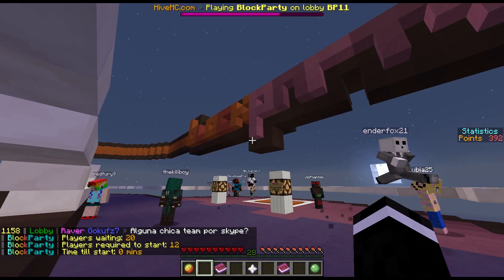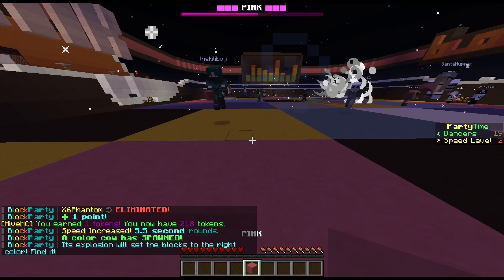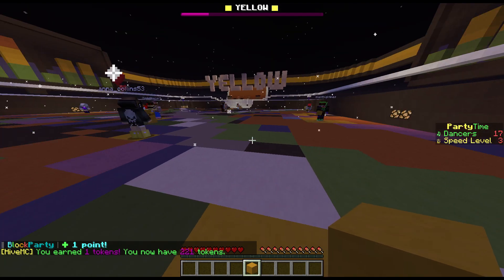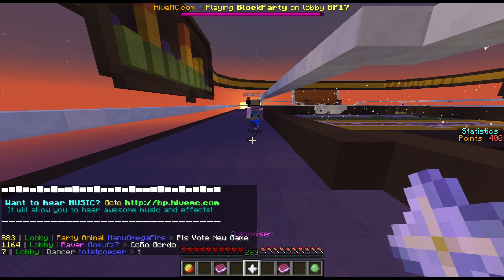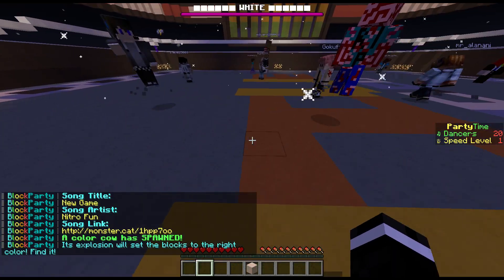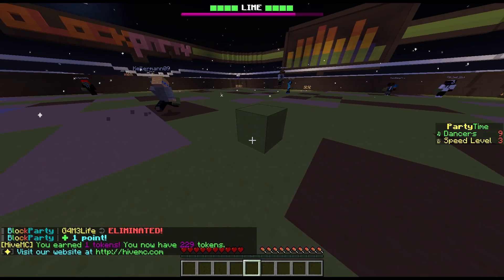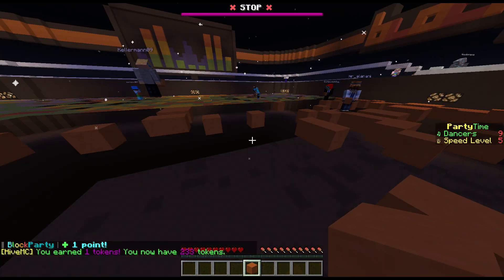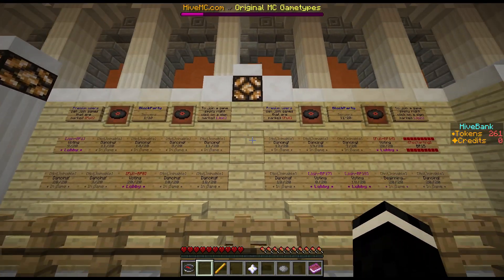Minecraft Block Party | Win By Default?